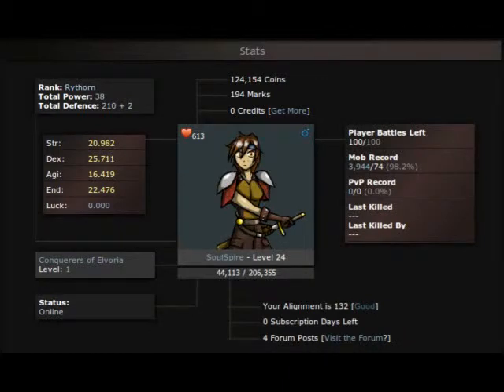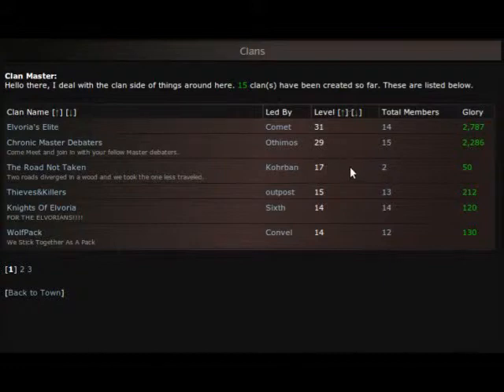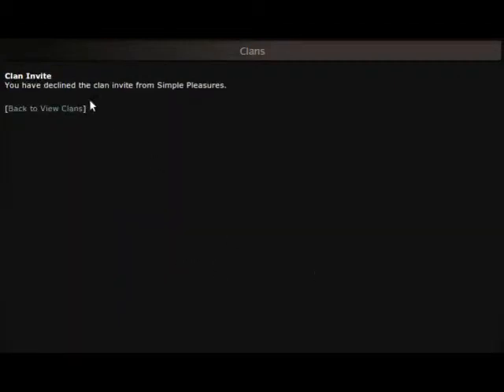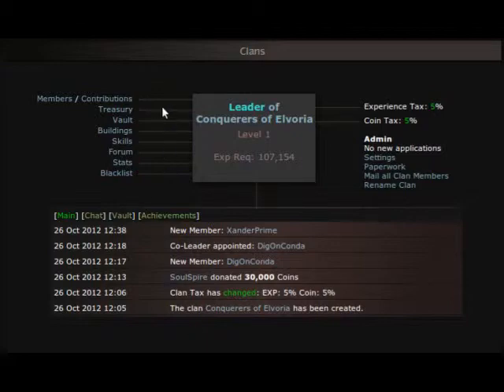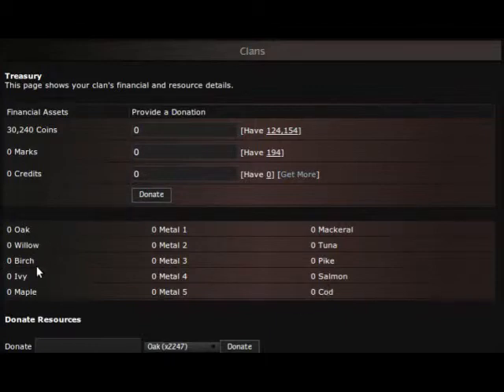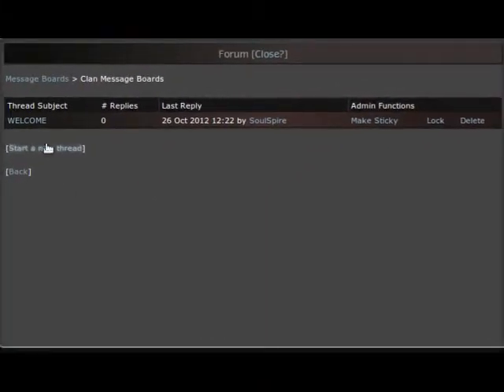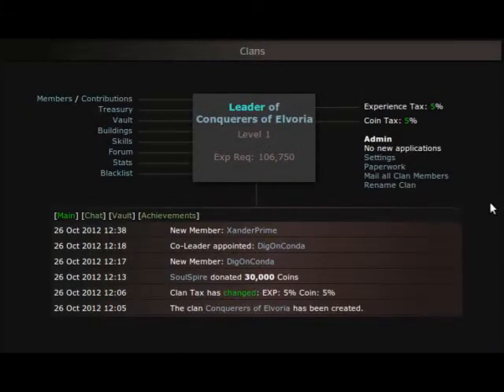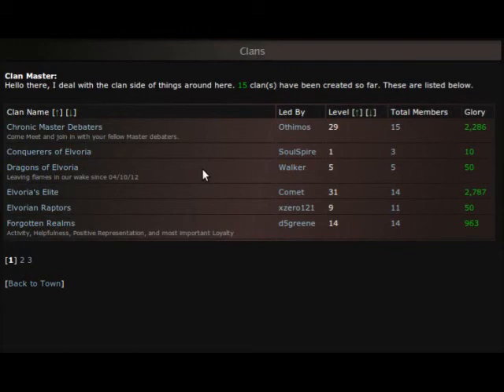Elvoria Clans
Clans in Elvoria are easy to setup and maintain.  Please rate, sub and comment if you like :)